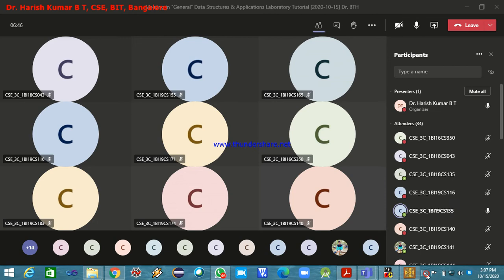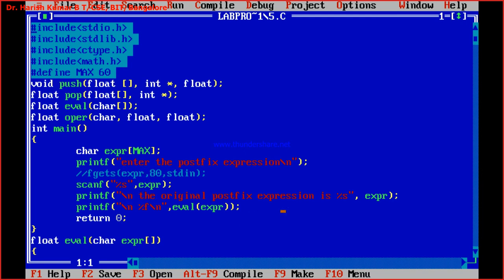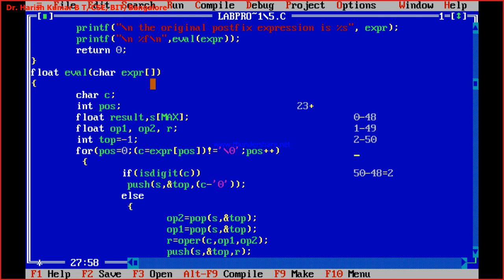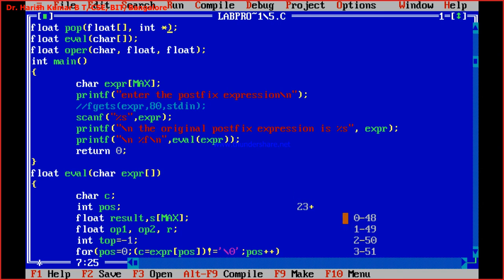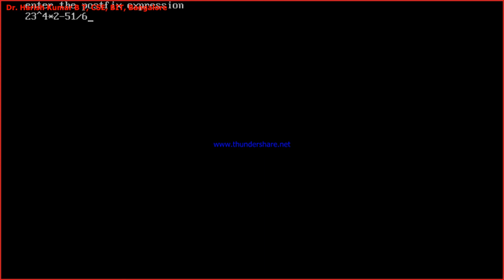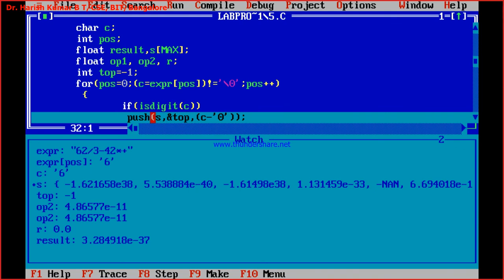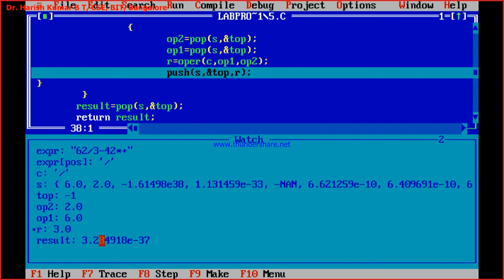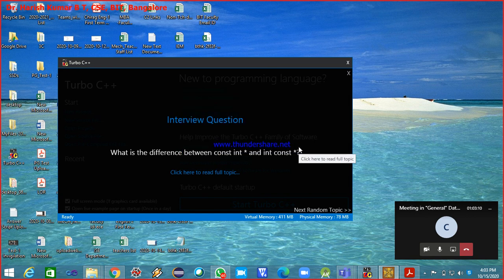DSA Class 34 Lab Program 5A Evaluation of Postfix Expression 2020-10-15